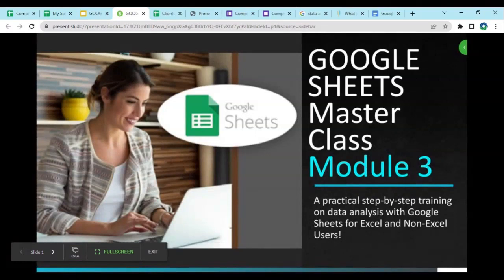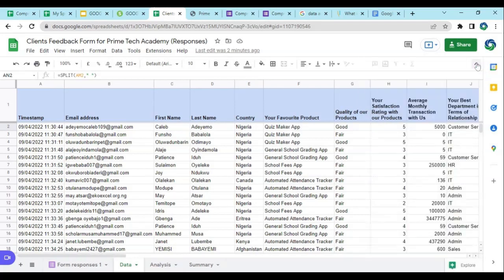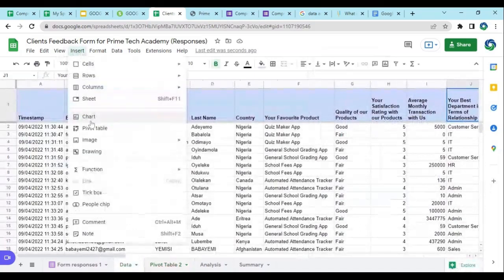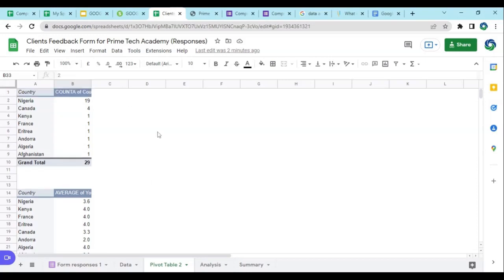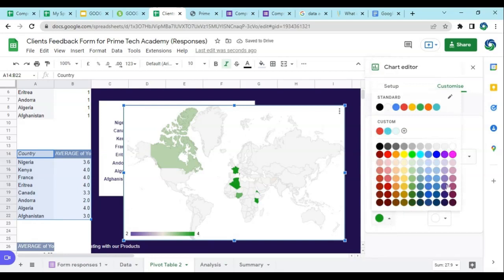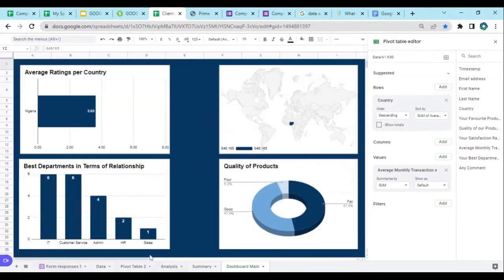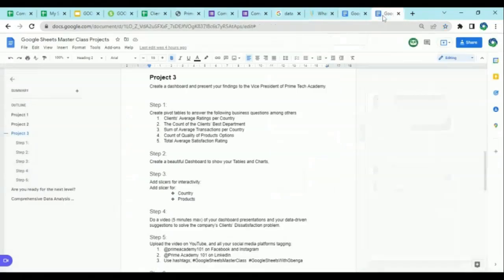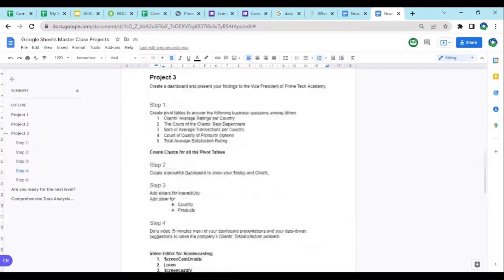Google Sheets Master Module 3 | Prime Tech Academy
A practical step-by-step training on data analysis with Google for Excel and Non-Excel Users!
Come set yourself up for success in data analysis with Google Sheets.

Register here for FREE to access the course and get certified

Do your projects and get your certificate.